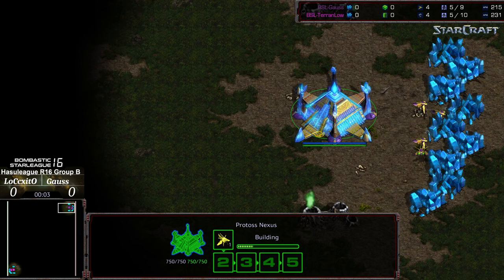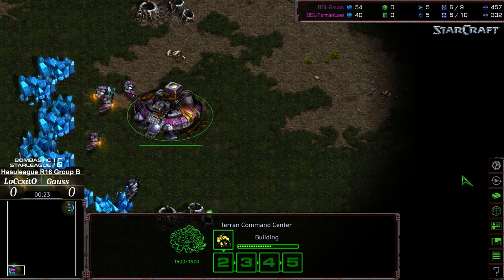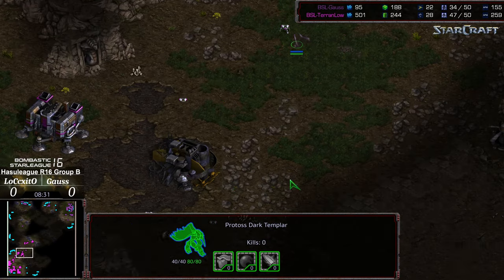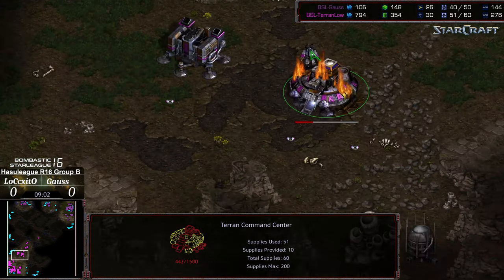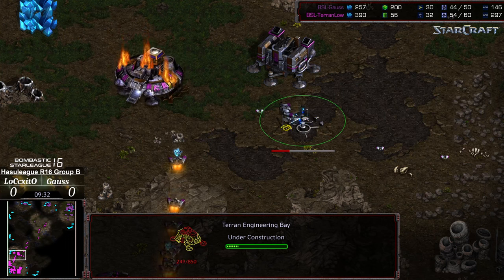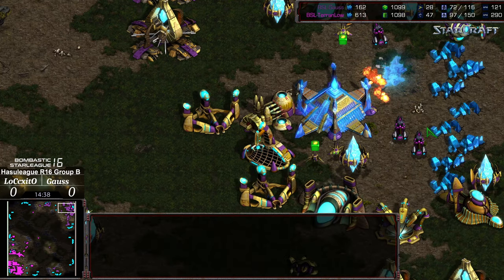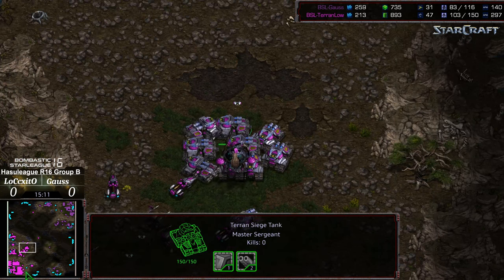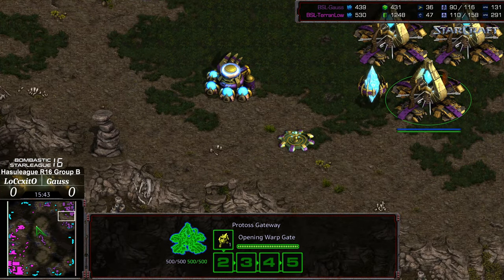Hasuleague 16 R16 Group B Winners